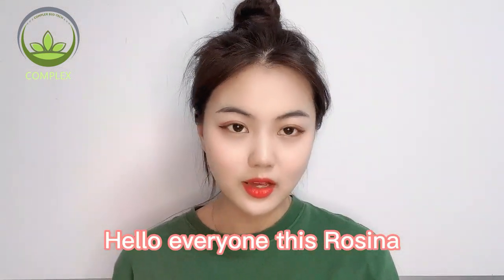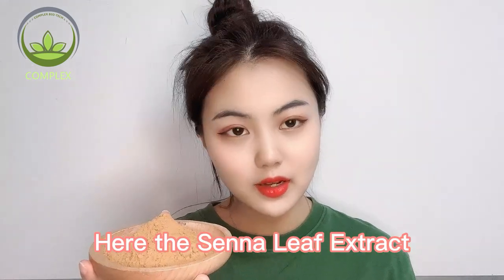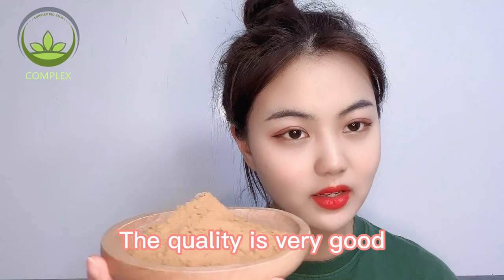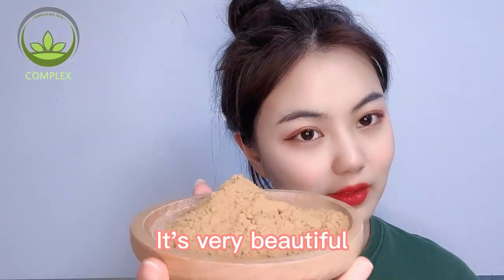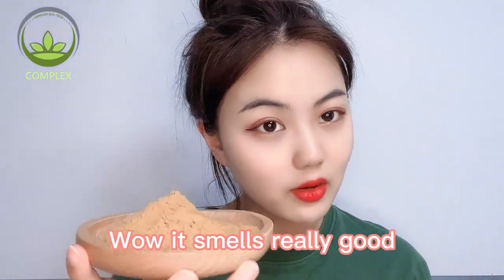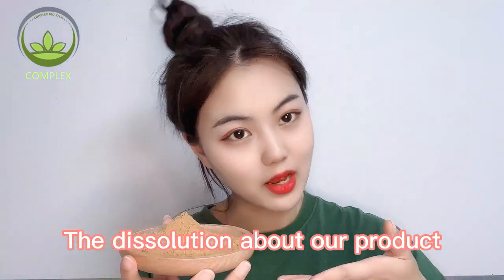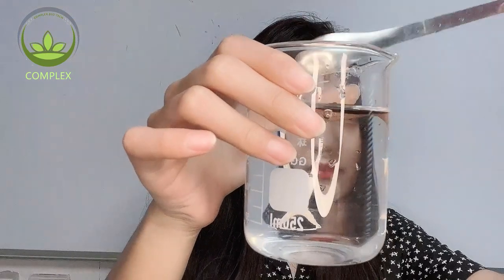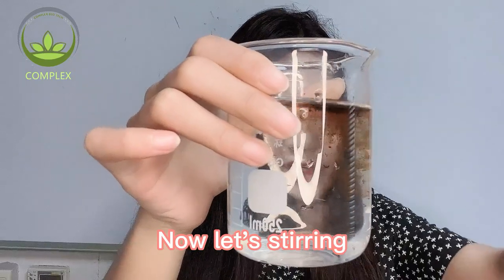Senna Leaf Extract 番泻叶提取物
This product is called Senna Leaf Extract, which is also the brown fine powder.
Senna Leaf Extract will stimulate the push-type tightening movement of the colon.
About the application,it can be used in food field.
Our factory supplies best quality Senna Leaf Extract,so it smells really good.*i87